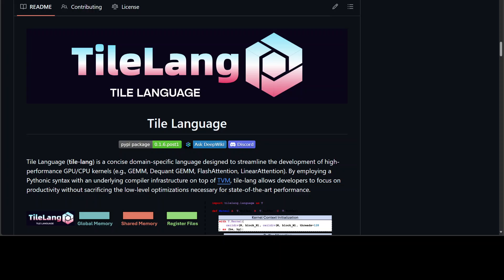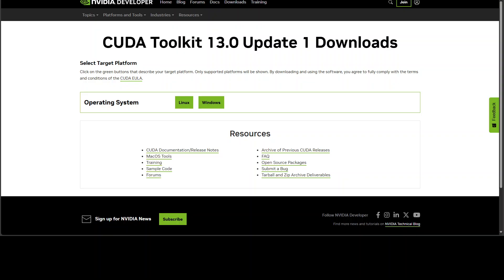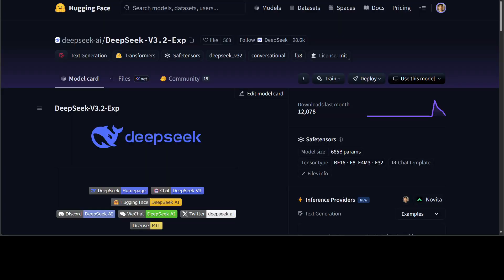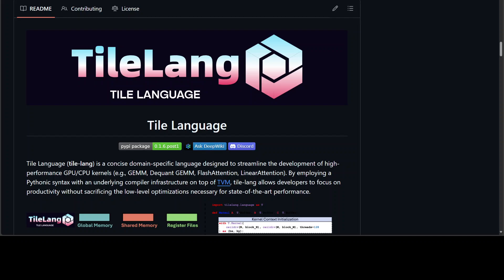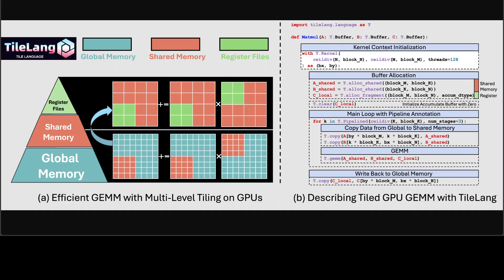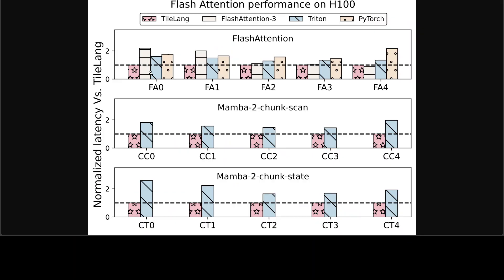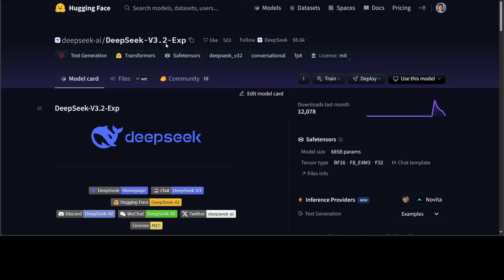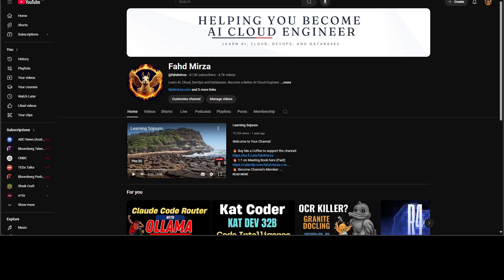Chinese Chips Are Rising: TileLang + TVM vs. CUDA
TileLang + TVM are letting DeepSeek push near hand-tuned CUDA speeds, China’s chips are suddenly in play.